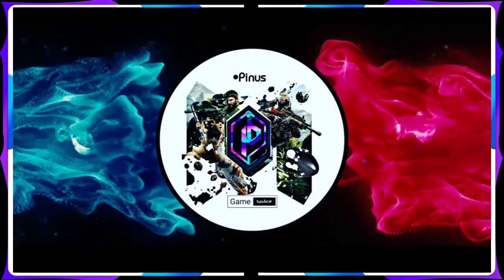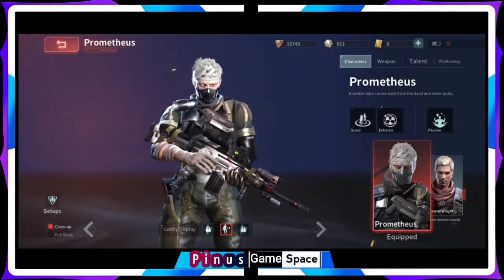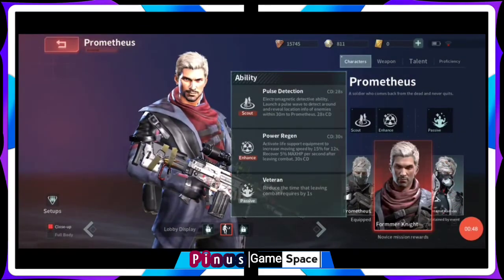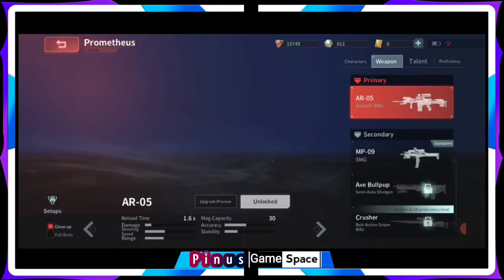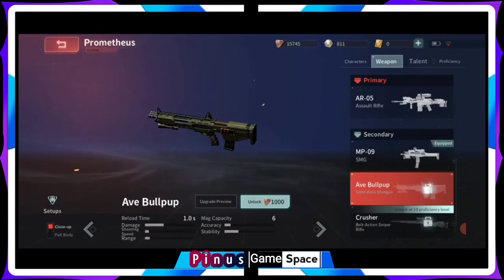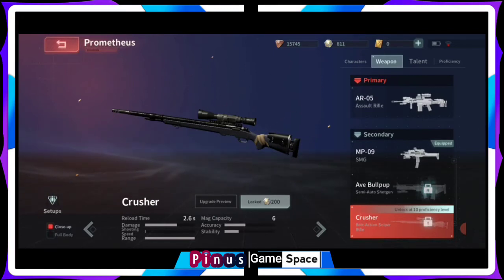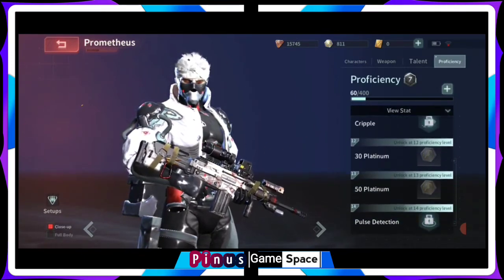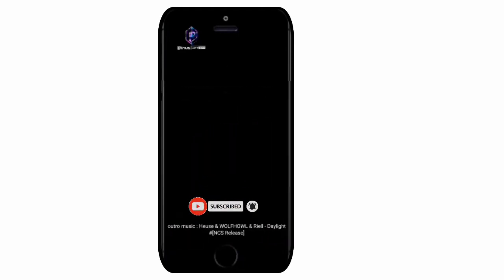Prometheus disorder character review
A new Third person shooter game , just like call of duty mobile look alike
in depth Reviews and breakdowns

Tracks: No copyrighted sound tracks